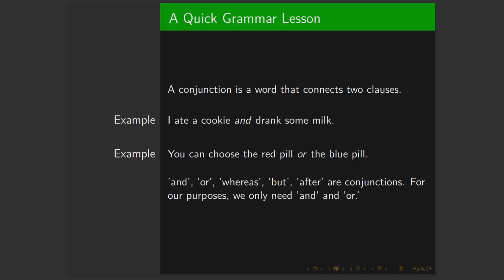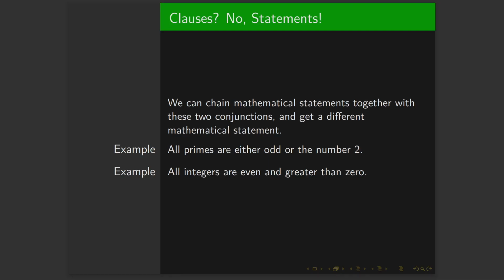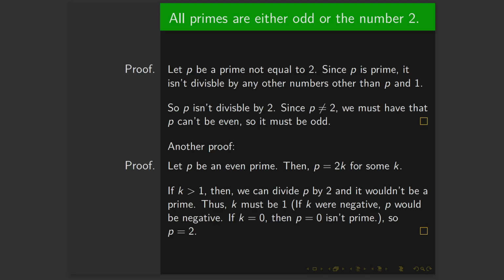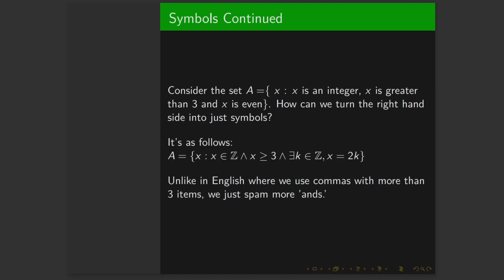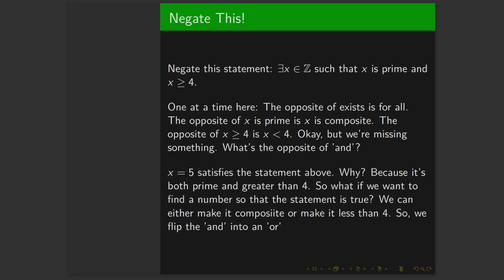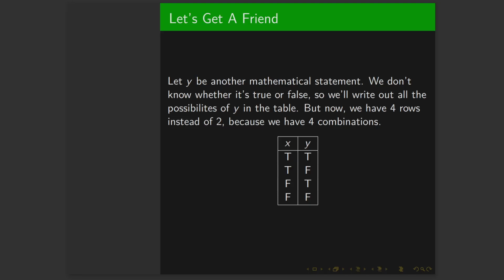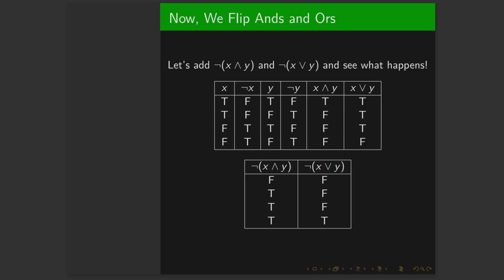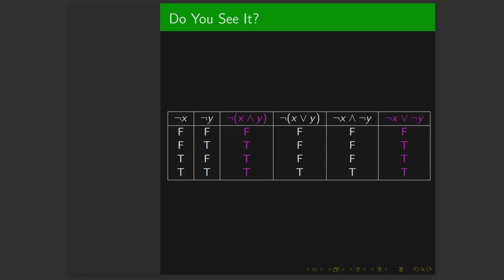Conjunctions - Introduction To Mathematical Proofs (08)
The one for this video is found here, but you might not be able to do every question since some require next video's knowledge

00:00 Conjunctions
01:48 A Proof
03:25 Symbols
04:24 Negation
06:22 Truth Tables